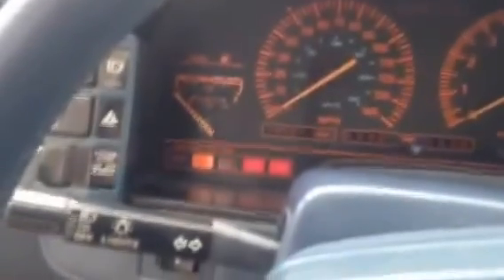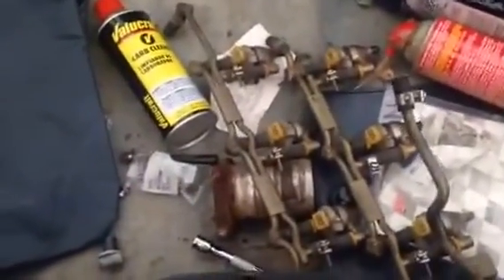1985 nissan 300zx project part 3